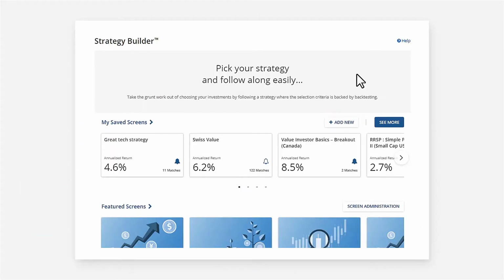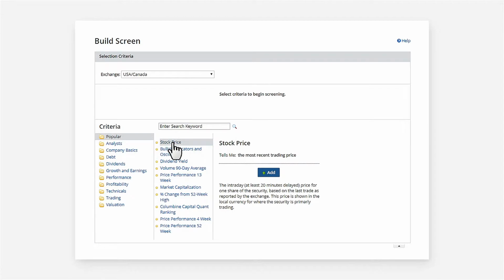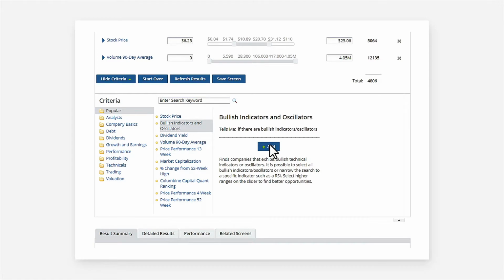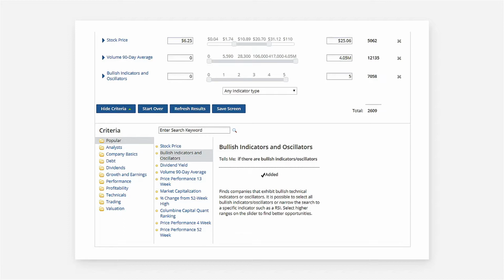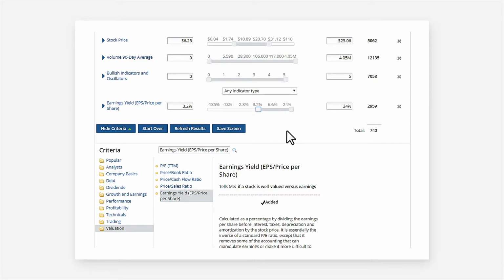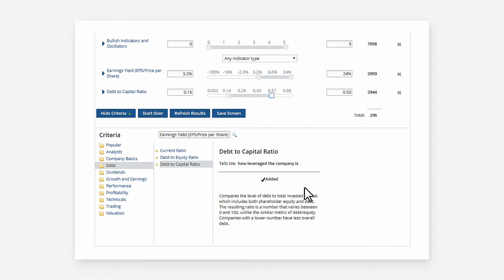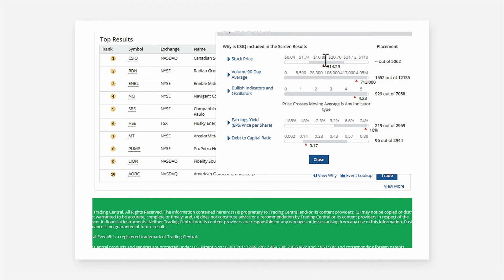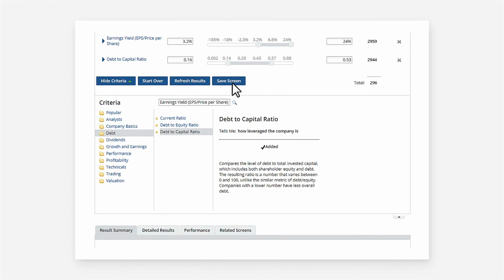Strategy Builder - build your investing strategy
Strategy Builder makes it easy to follow a specific investment strategy, where you’re familiar with the criteria being used to select stocks, and where it’s backed by backtesting. Now certainly you can get started with expert strategies that are available in this application, but in this video, we show you how to build your own strategy!